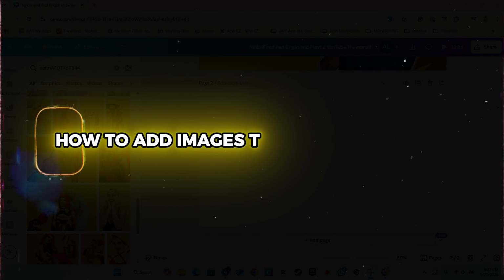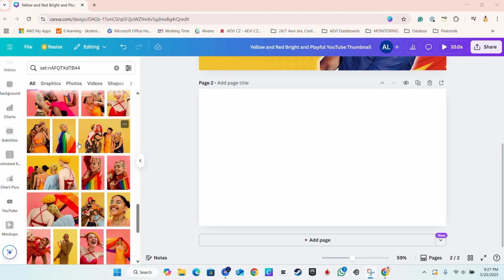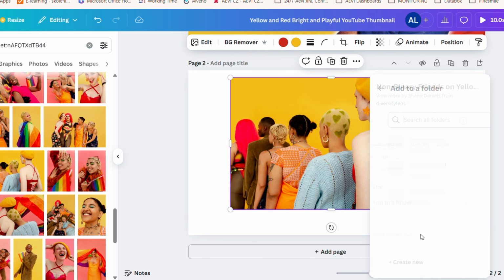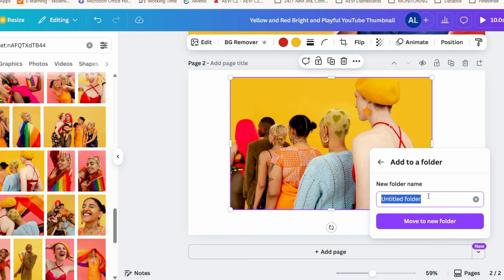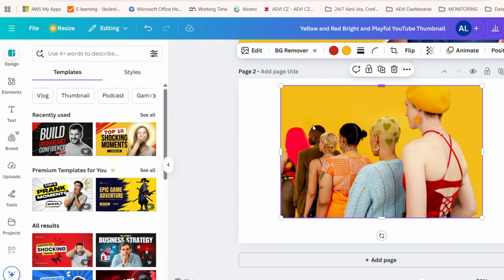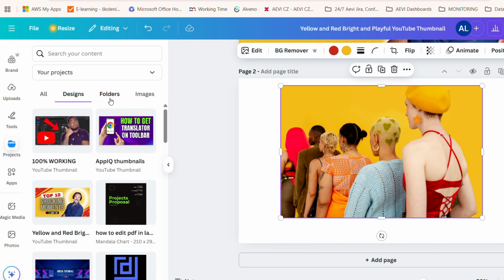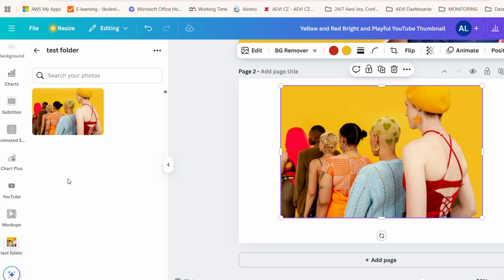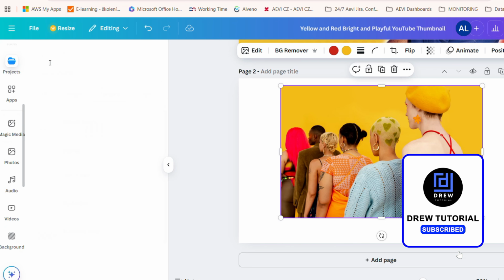How to Add PHOTOS to Folders in Canva Made EASY!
Learn how to add photos to folders in Canva with ease! In this tutorial, we'll show you a simple and efficient way to organize your visual content in Canva. Whether you're a graphic designer, marketer, or small business owner, this trick will help you streamline your workflow and save time. Follow along as we walk you through the step-by-step process of adding photos to folders in Canva. By the end of this video, you'll be a pro at keeping your Canva designs tidy and easily accessible.